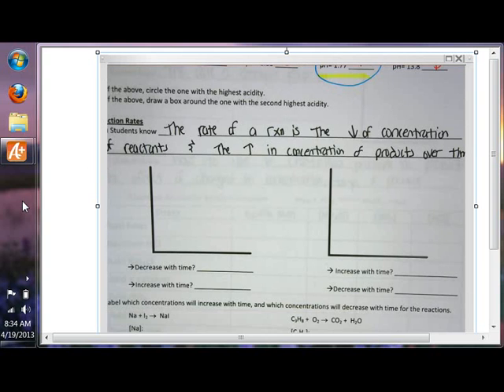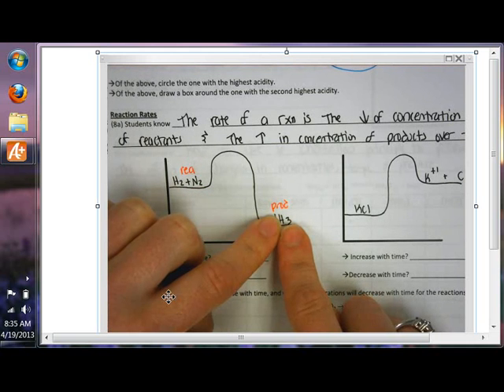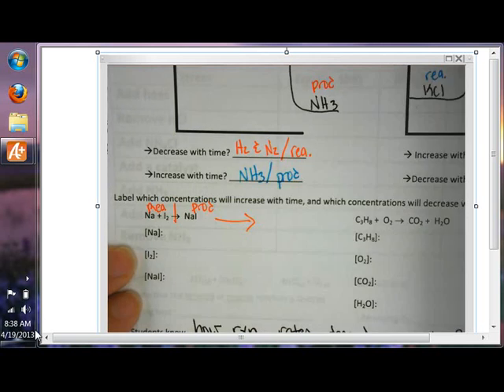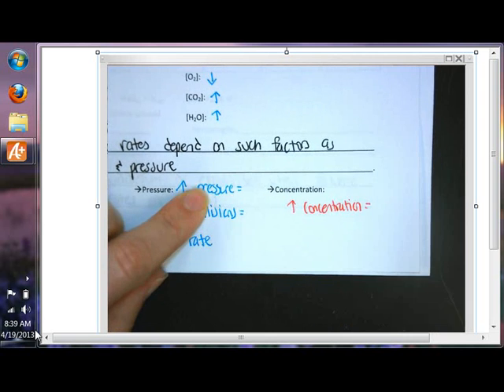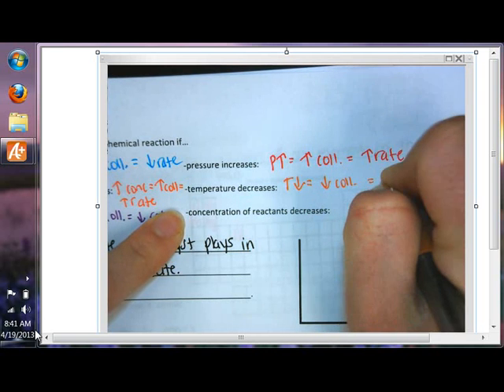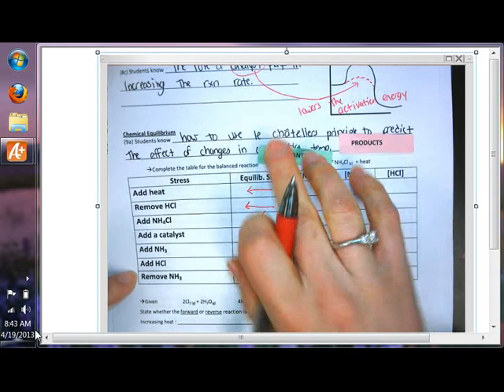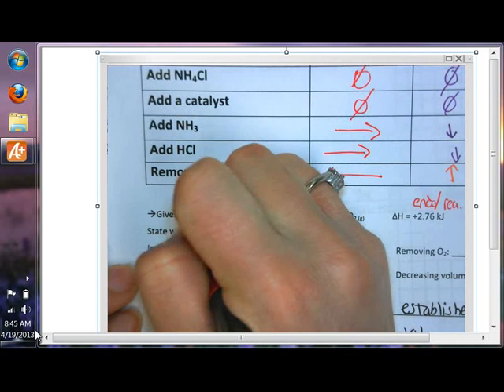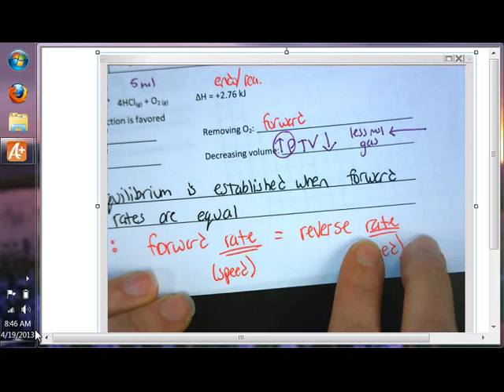CST Video 4